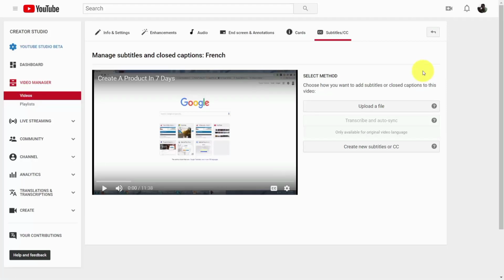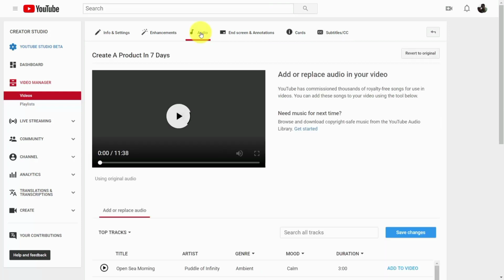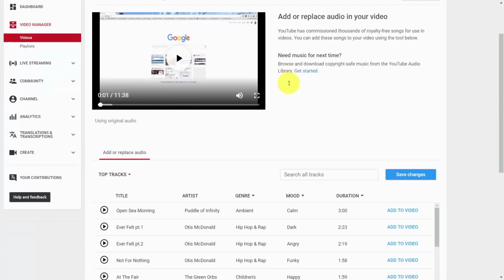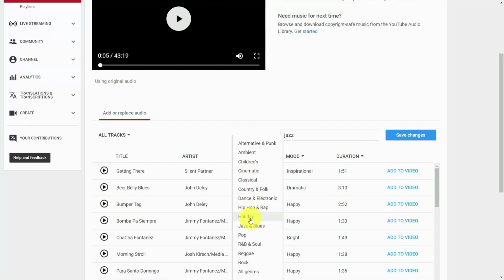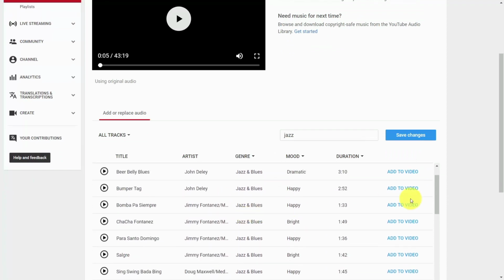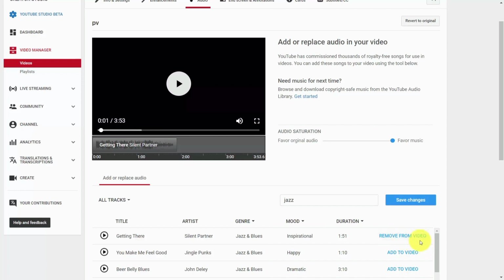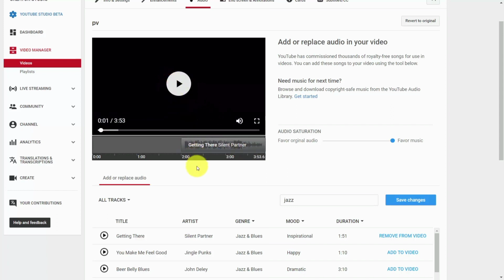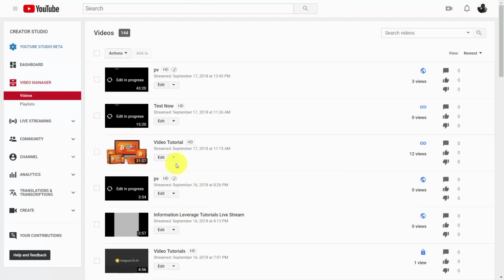YouTube Live Streaming||Part-18||Live Streaming video best Tutorial